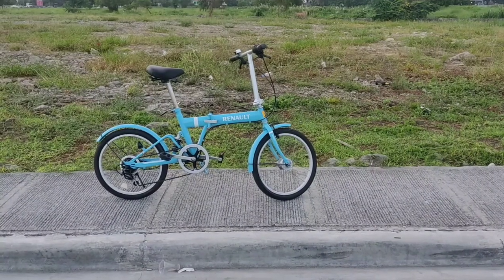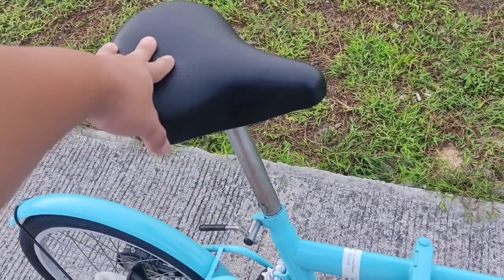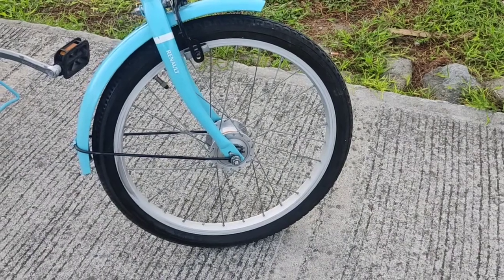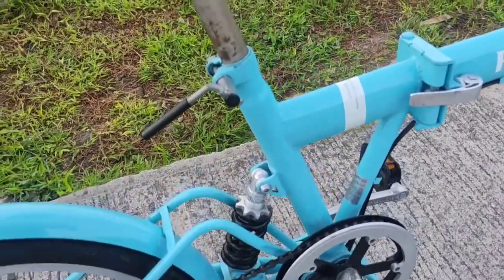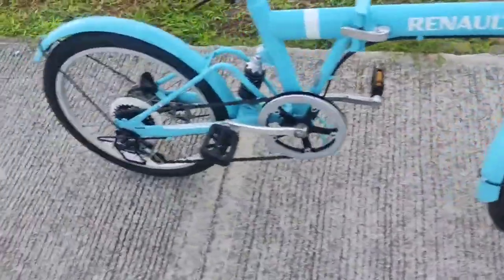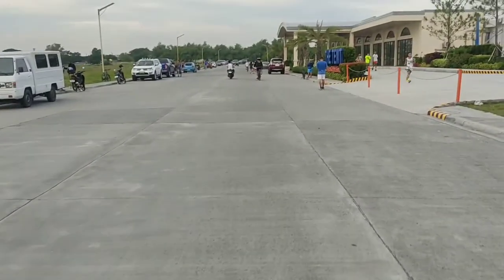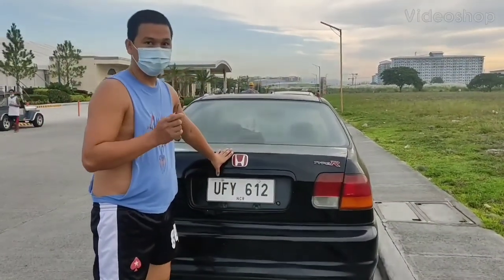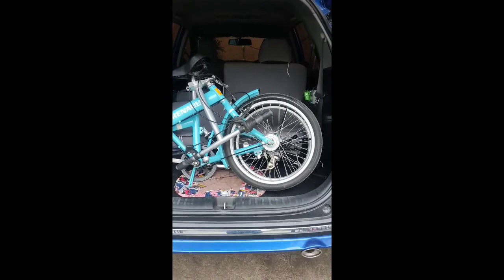Renault Folding Bike 20" Review by ( Street CycleGenix) Can easily put on your Car's Trunk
Renault Folding Bike 20ers Review by Street CycleGenix.

Featuring Street CycleGenix The Online Shop of Quality Restored Surplus Bicycles.

Foldable Bikes
Mountain Bikes
Hybrid Bikes
Road Bikes

I bought my first foldable bike here that can easily put On every Car's Trunk and Compartment.

Store Location: 4D Oregon Street California Village Brgy. San Bartolome Novaliches Quezon City.

You can also contact them thru direct message to their Facebook Page "Street CycleGenix".